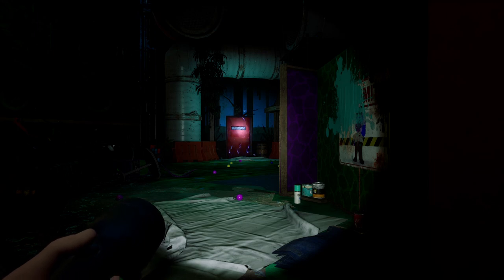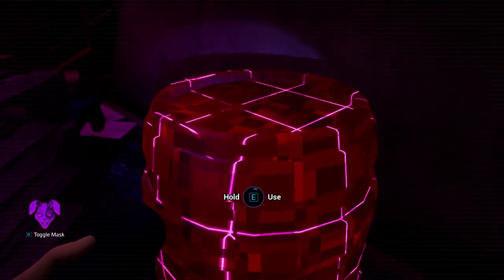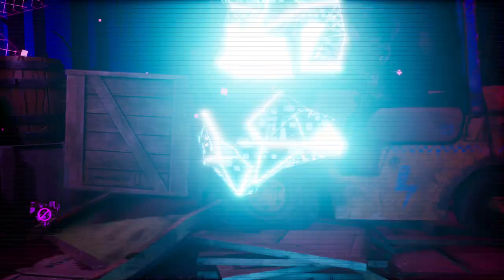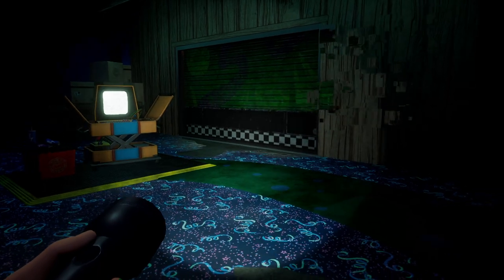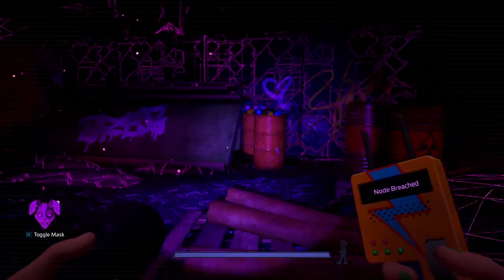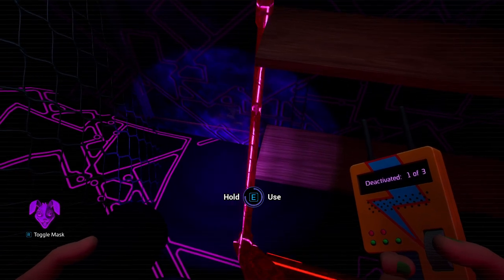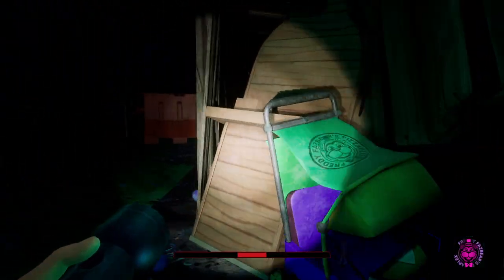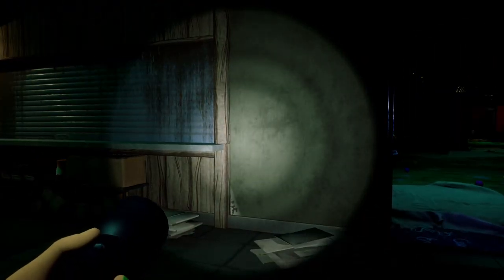How to disable all 3 Security Nodes | FNAF RUIN DLC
In this video I will show you how to deactivate all 3 security terminals and avoid monty gator. This will allow you to open the electric door